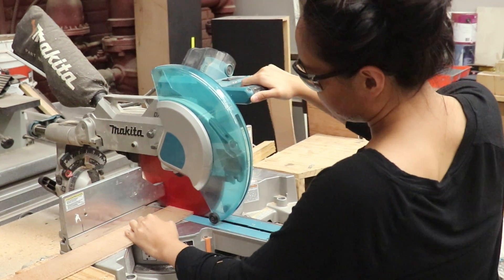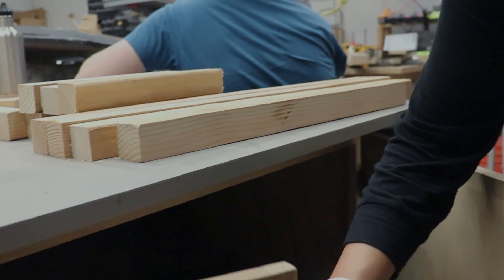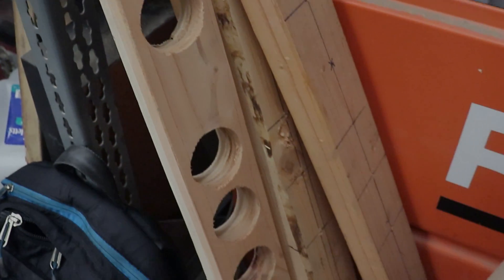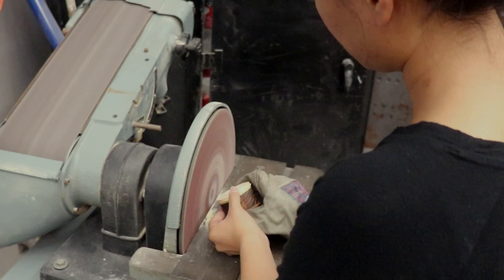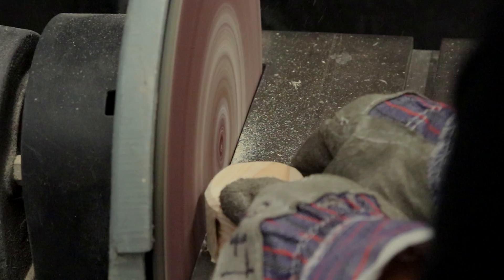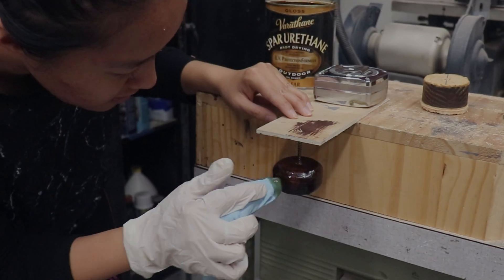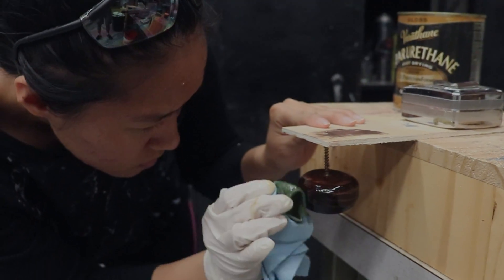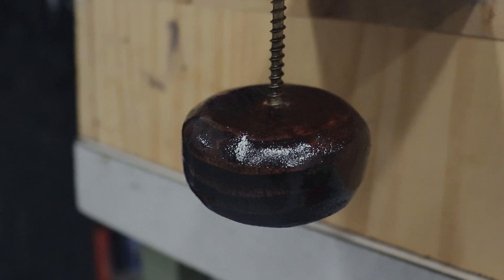The Door Knob Documentary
When Jen started her new job she ran into a small problem. She quickly thought of a solution and jumped into action!